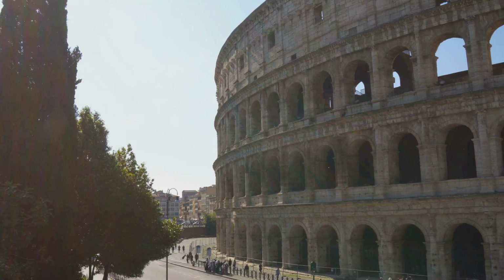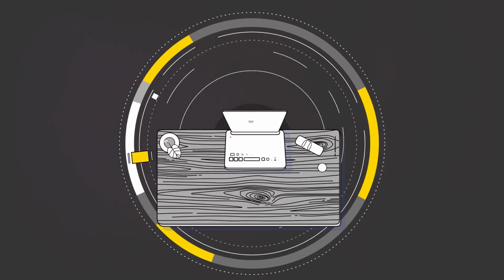Unlocking English Vocabulary - Greek & Latin Roots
Unlock the secrets of language with our in-depth exploration of Greek and Latin roots! 🌟 Discover how these ancient languages have profoundly shaped English vocabulary, from everyday words to complex scientific terms. Delve into the fascinating history of language evolution, influenced by empires, conquests, and scholarly pursuits. Learn specific root examples like "astro" and "scribe," and see how they form the basis of words such as astronomy and manuscript. Understanding these roots can transform your language skills, making unfamiliar words more decipherable and enriching your communication.
See Less

OUTLINE:
00:00:00
Unlocking the Secrets of Words

00:00:43
The Power of Ancient Languages

00:01:27
A Universe of Words

00:02:08
Echoes of Antiquity

00:02:45
The Roman Empire's Enduring Legacy

00:03:26
The Language of Scholars

00:04:05
A Rebirth of Words

00:04:42
The Building Blocks of Language

00:05:18
Deciphering the Language of Science

00:05:55
Exploring the Human Condition

00:06:31
From Ancient Myths to Modern Words

00:07:11
The Roman Legacy in Words

00:08:02
The Language of Law and Order

00:08:50
Unlocking the Secrets of Everyday Words

00:09:25
Roots in Modern Fields

00:11:05
Become a Word Detective

00:12:25
Unlocking Meaning Through Context

00:13:44
Building Your Root Word Arsenal

00:15:03
Making Roots Stick

00:16:22
Mastering the English Lexicon

00:17:21
Unlocking a World of Knowledge

00:17:54
The Power of Root Words

00:18:29
A Universe of Words Awaits

00:20:00
Embrace the Power of Language